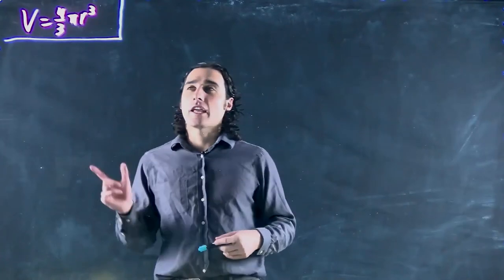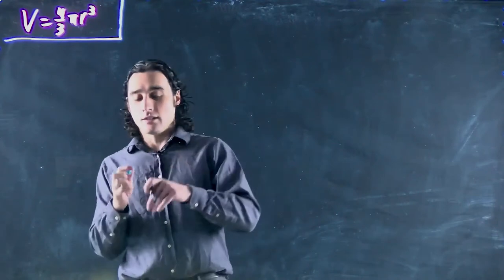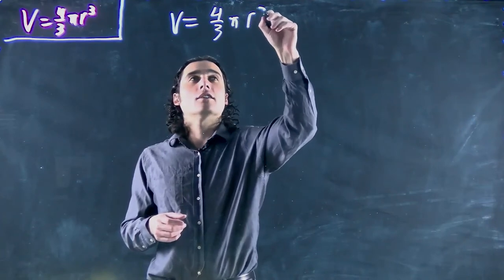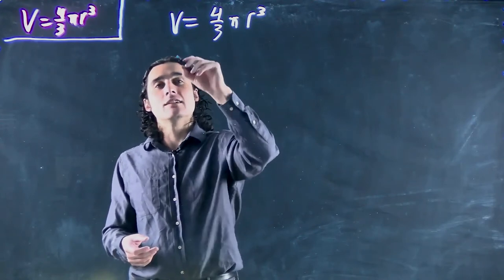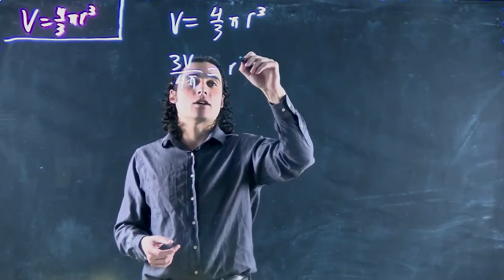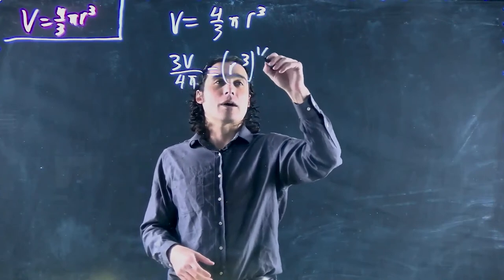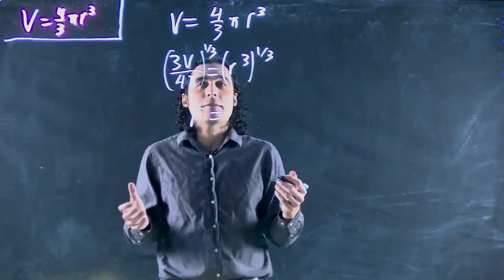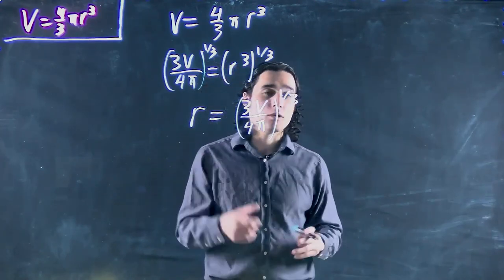Solving a power function - volume of sphere